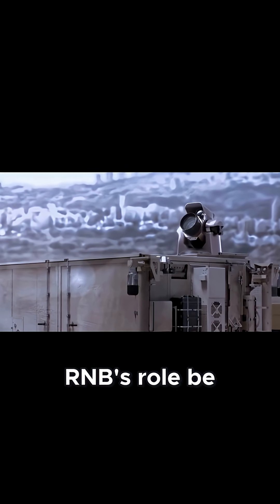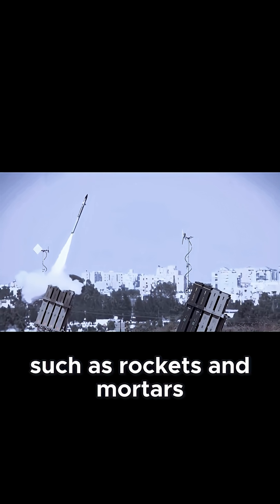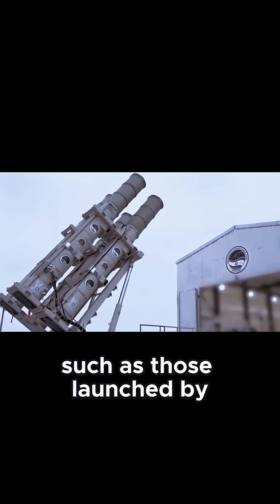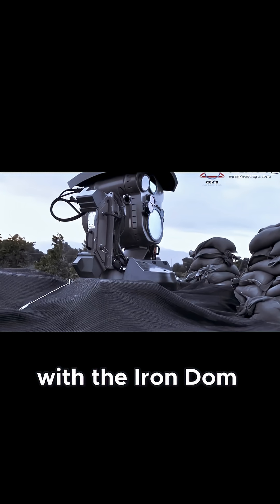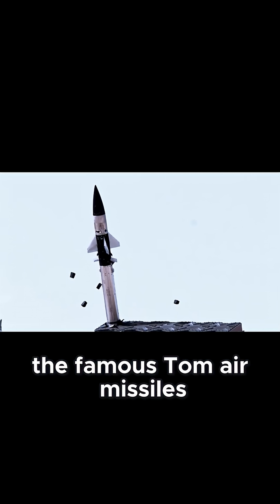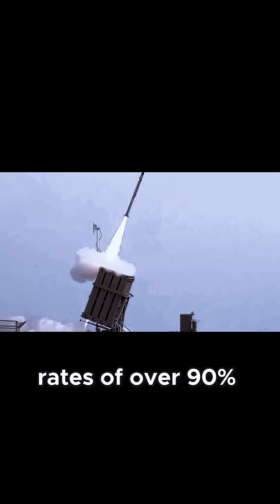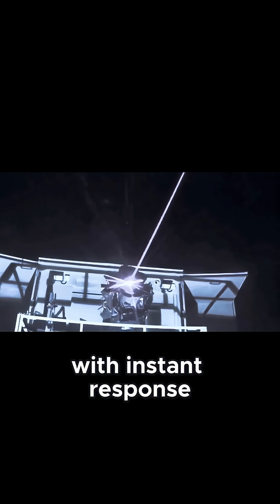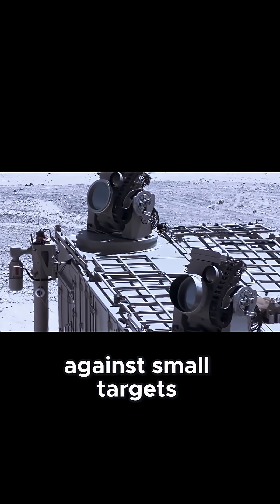How Iron Beam Integrates with Israel’s Multi-Layered Air Defense System!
Ever wondered how Israel’s Iron Beam fits into their legendary air defense? This clip breaks down the synergy between Iron Beam and Iron Dome, revealing a powerful layered defense strategy. Perfect for defense enthusiasts and tech lovers alike! Don’t miss out—share this fascinating insight now!